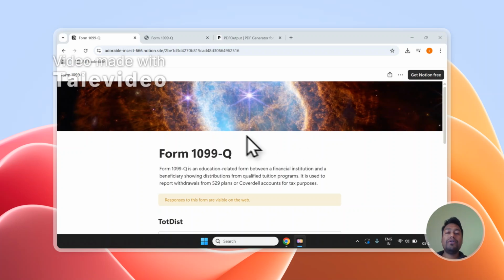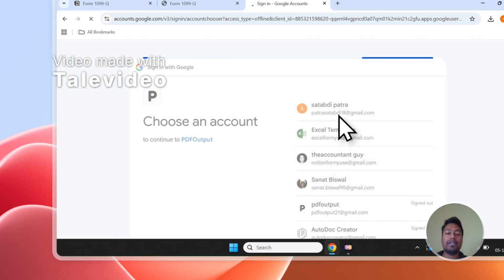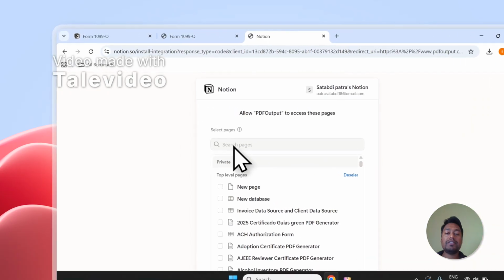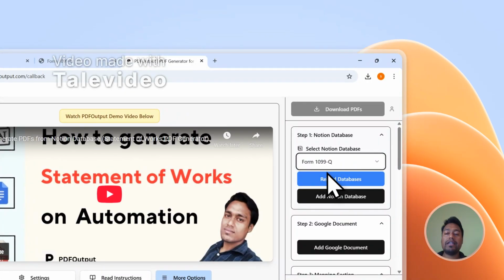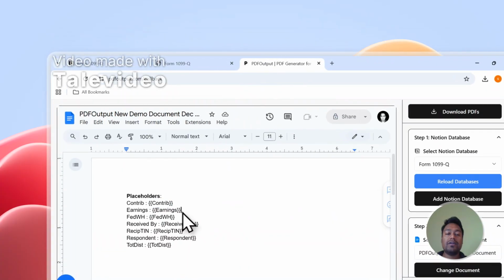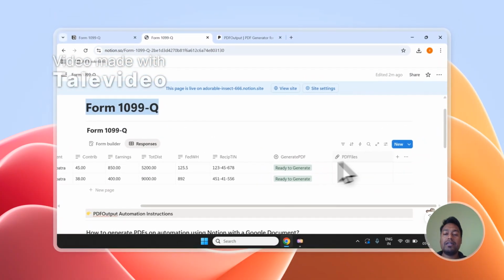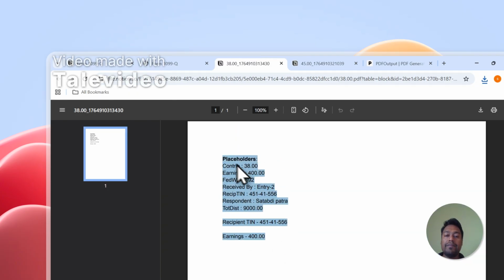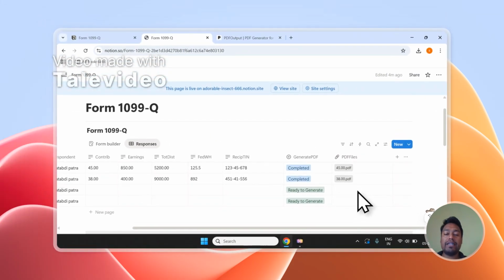Form 1099 Q PDF | How to turn Notion Database to PDFs on automation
We are going to take a look at Form 1099 Q PDFs which we will create within minutes.

1️⃣ Connects to your Notion database and pulls fields like ClientName, InvoiceNumber, and any custom data.

2️⃣ Finds placeholders ({{ClientName}}, {{InvoiceNumber}}, etc.) in your Google Doc template and replaces them with real data.

3️⃣ Generates a PDF, saves it back to Notion Database, and updates your Notion database.

👋 ABOUT PDFOutput